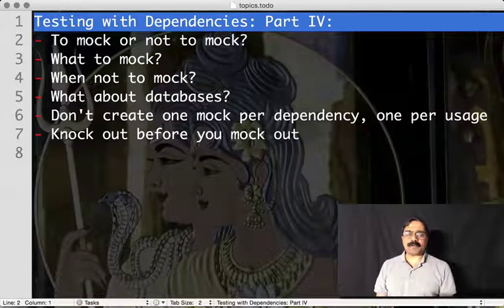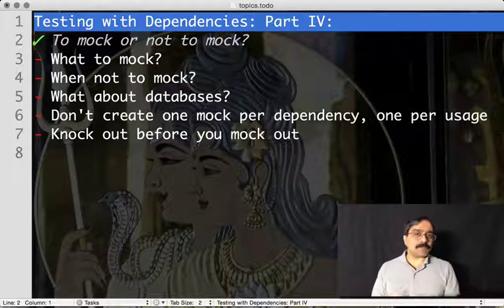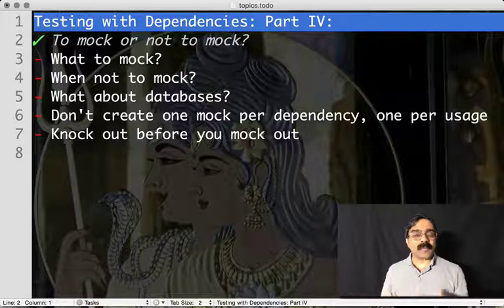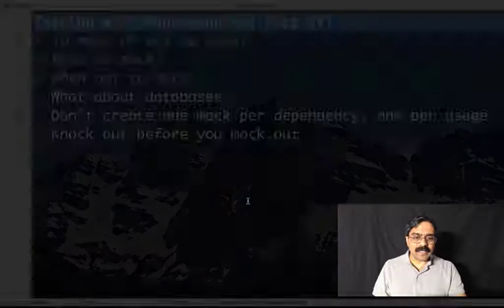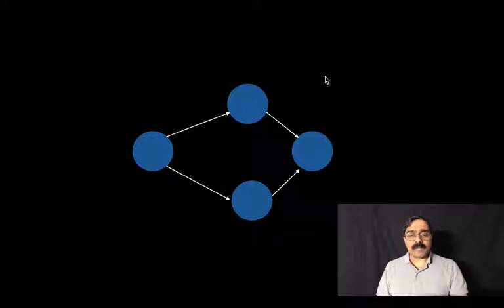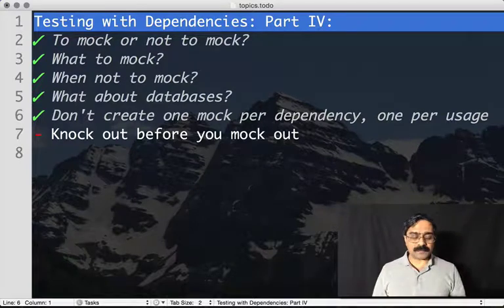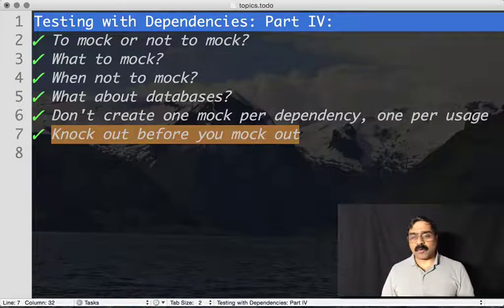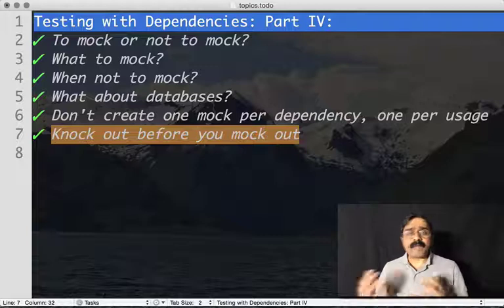testing with dependencies part 4